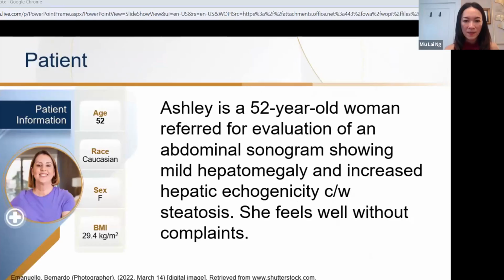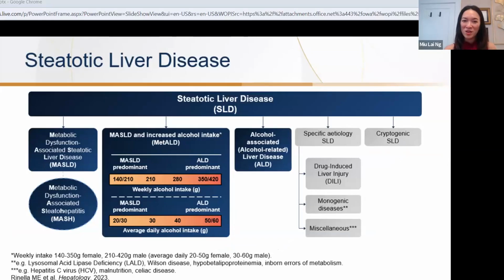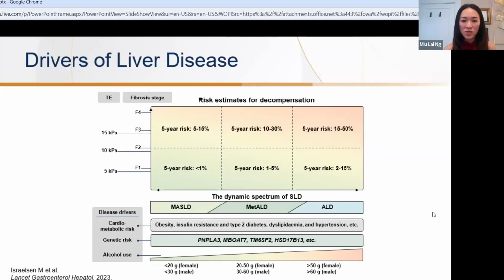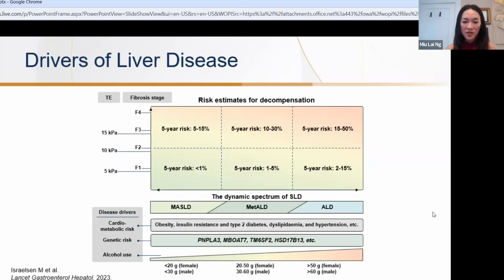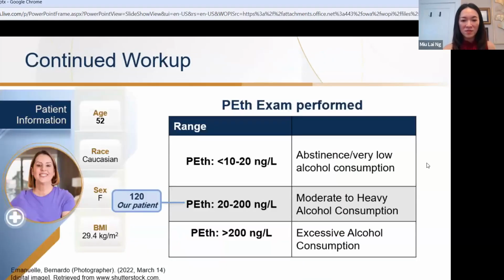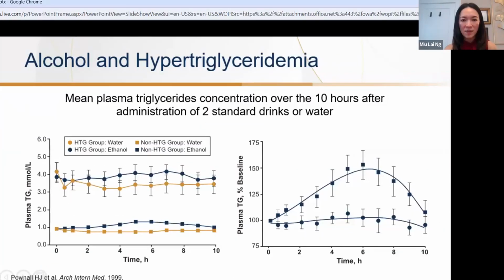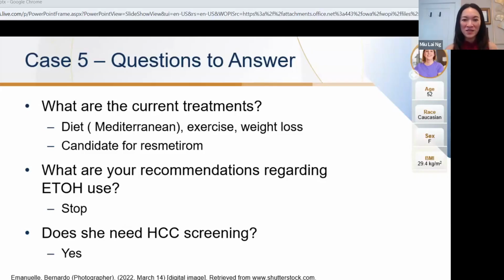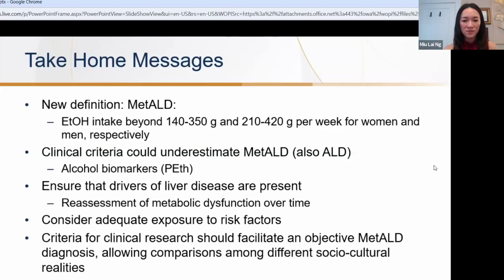Webcast: MASLD vs MetALD With Milly Ng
Milly Ng, FNP explores the intersection of metabolic dysfunction–associated steatotic liver disease (MASLD) and alcohol-related liver disease (ALD)—known as MetALD. Through a real-world patient case, she explains how metabolic risk factors like obesity, hypertension, and dyslipidemia interact with alcohol use to accelerate liver damage, fibrosis, and HCC risk. Learn how to identify and manage MetALD using FibroScan, PEth testing, and evidence-based strategies including lifestyle modification, alcohol cessation, and emerging therapies like resmetirom.